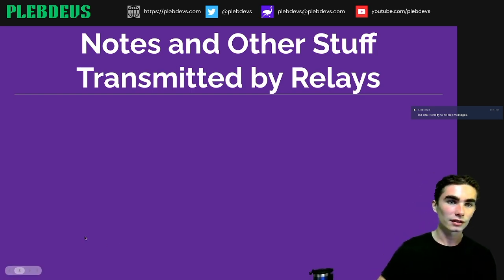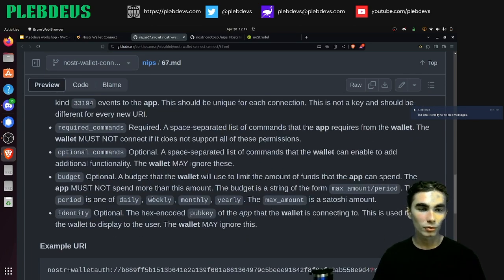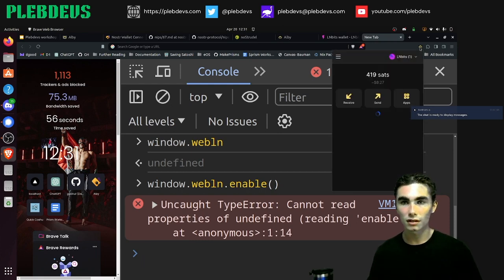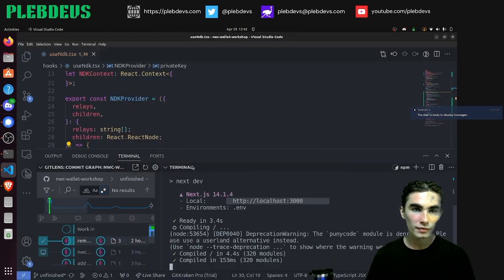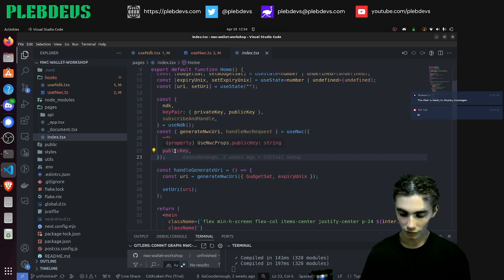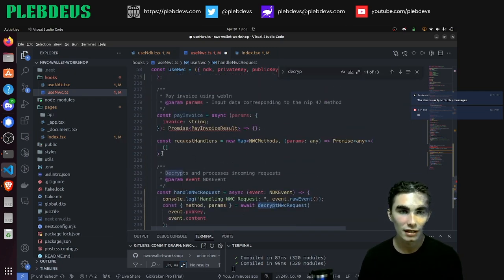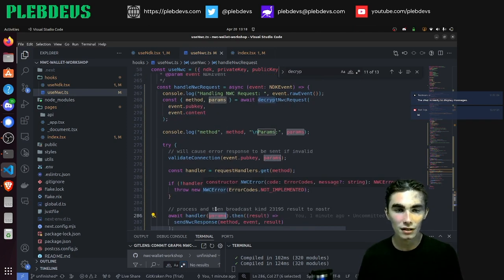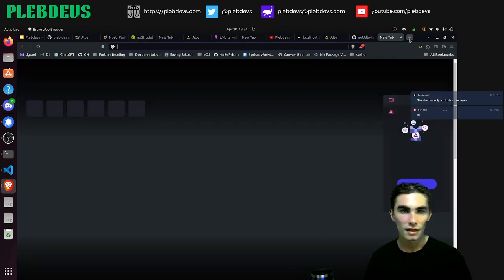Plebdevs Workshop: Nostr Wallet Connect (NWC)